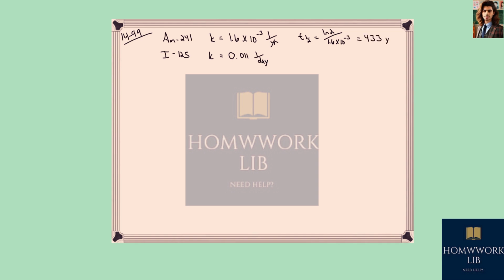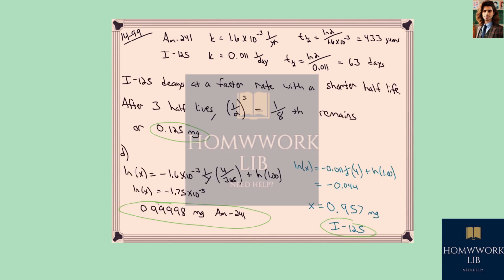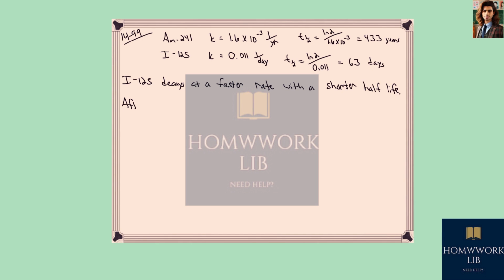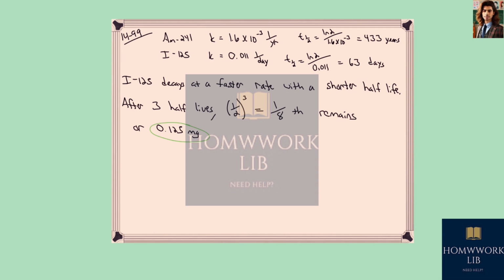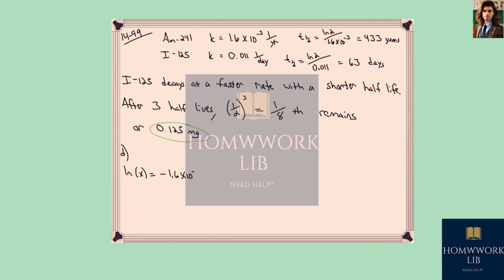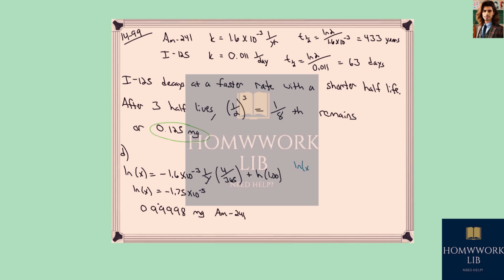[Chemistry] Americium-241 is used in smoke detectors. It has a first-order rate constant for radioa